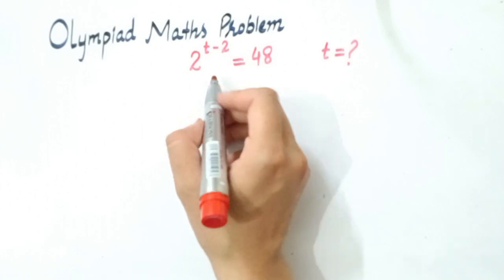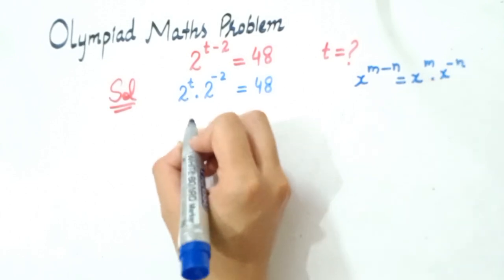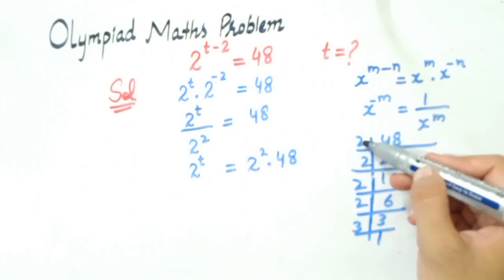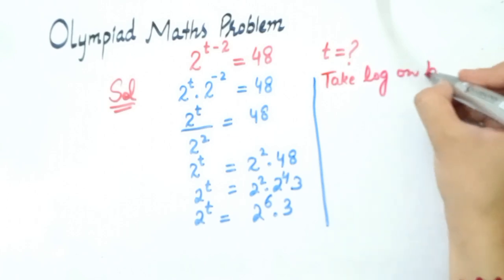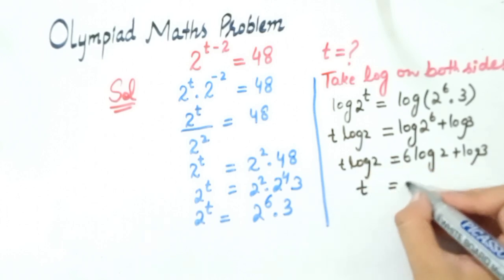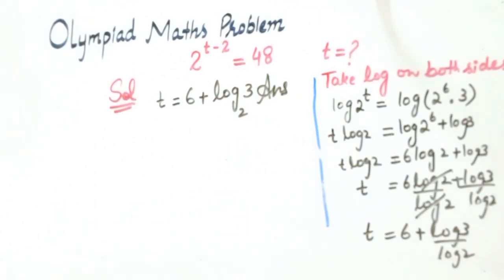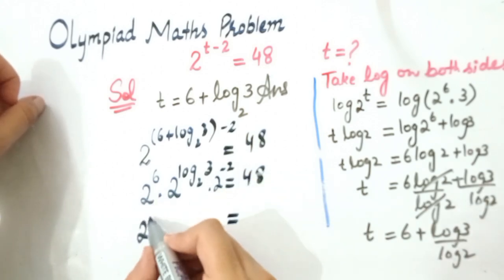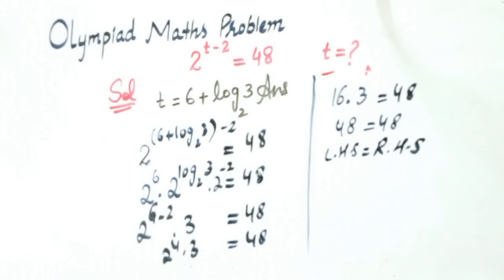Exponential Equation | Solve Step by Step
An unknown in the exponent can make a simple-looking equation much more challenging. In this lesson, we solve the given exponential equation step by step and use logarithms to find the value of the unknown. If you're learning how to solve a math equation with an exponent, this walkthrough keeps the process clear and easy to follow.

- Isolate the exponential expression
- Recognize the unknown exponent
- Apply logarithms correctly to both sides
- Use logarithmic properties to bring the exponent down
- Simplify the resulting math equation
- Check the final value of the unknown

Understanding this method is an important part of learning mathematics, especially when working with exponential functions and logarithms. These skills can also help with more challenging math problems and exam-style questions where you need to know how to solve a math question efficiently.

At math solver 1117, the focus is on clear whiteboard explanations that help students learn math, understand equations, and develop reliable problem-solving skills—from basic algebra to more advanced math.